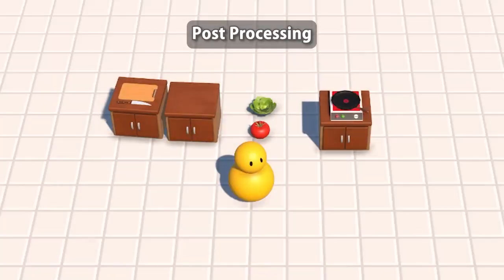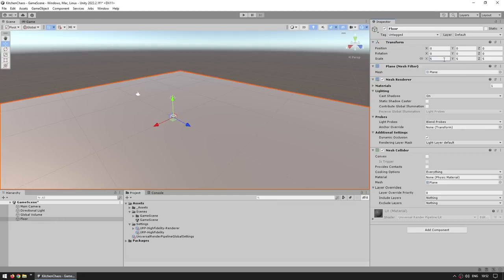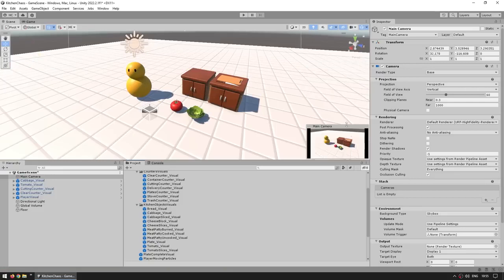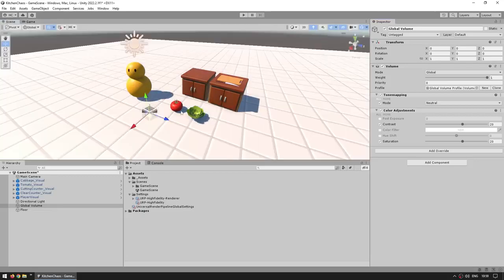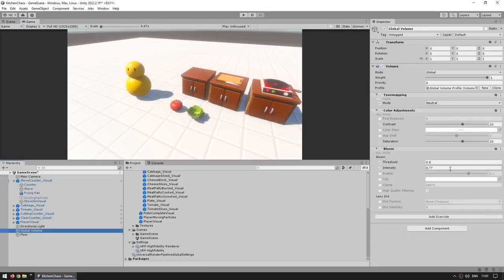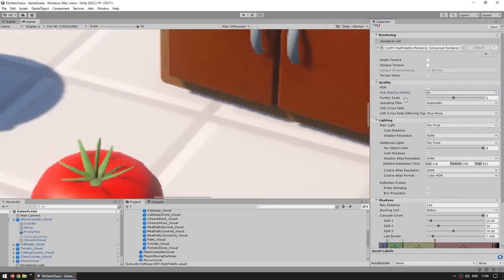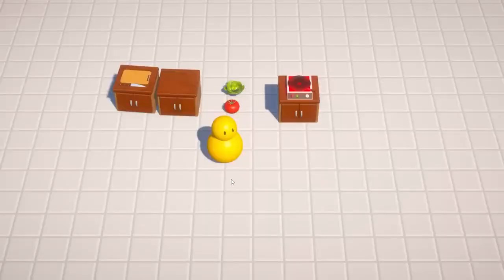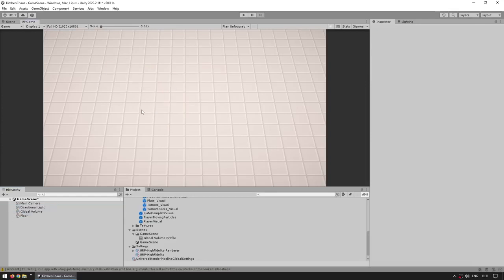009 Post Processing